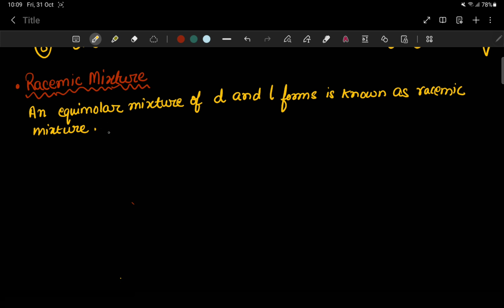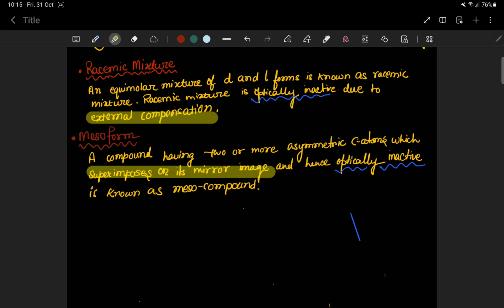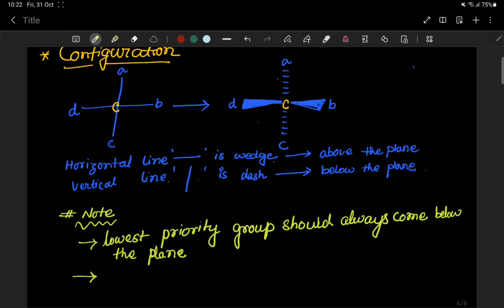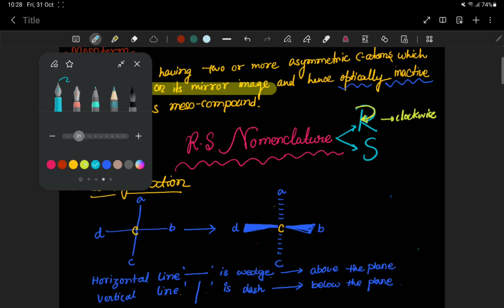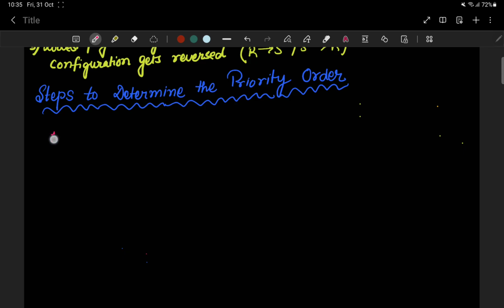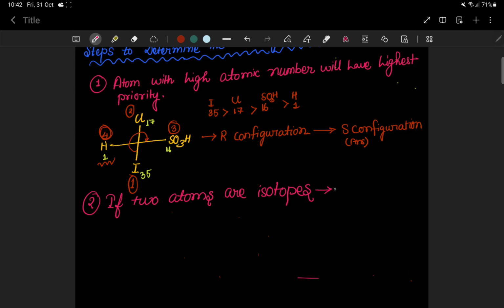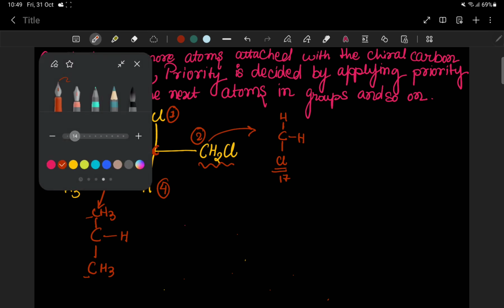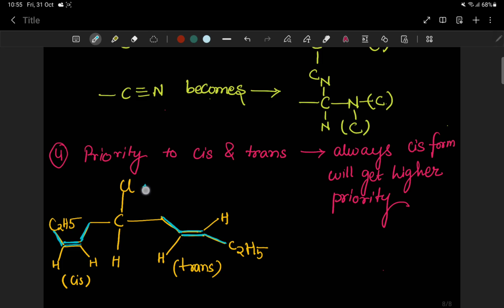LECTURE 3 : R - S CONFIGURATION & CIP RULE I STEREOCHEMISTRY I WINGMAN